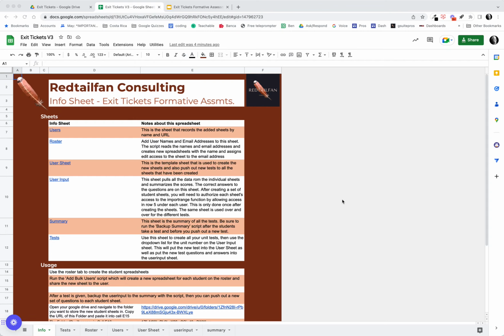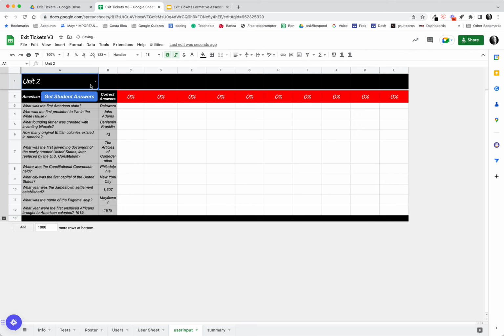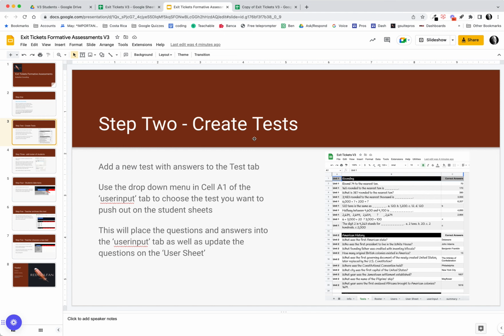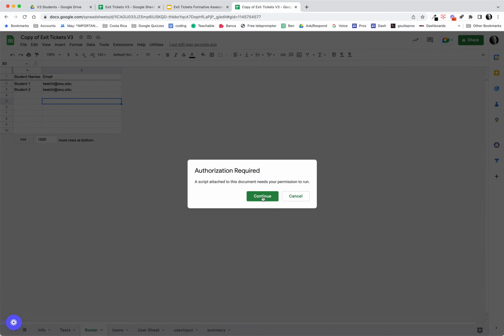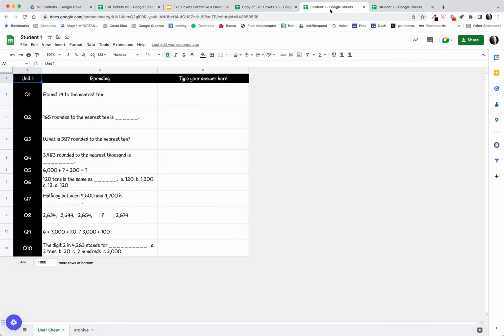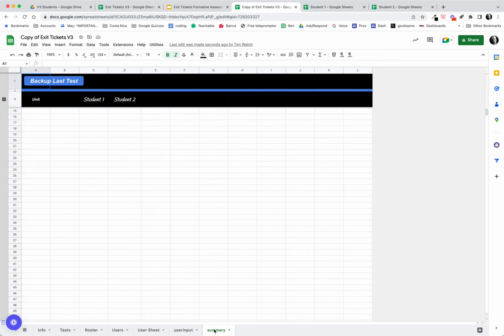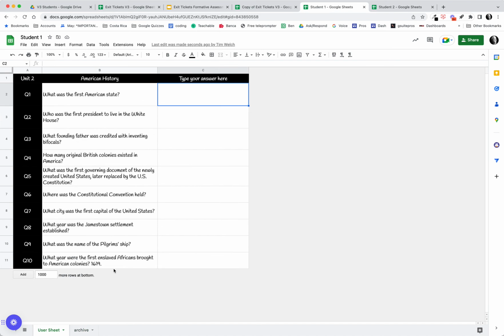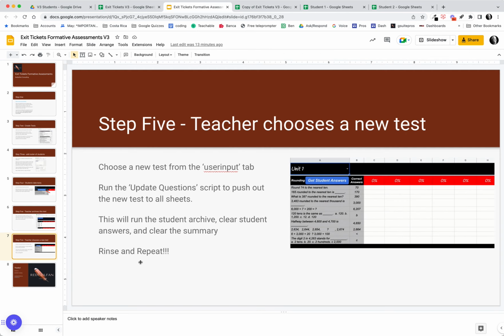Version Final of the Exit Ticket Formative Assessment System using Google Sheets and Apps Script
@redtailfanschool In this video I present the latest set of features for the Exit Ticket system